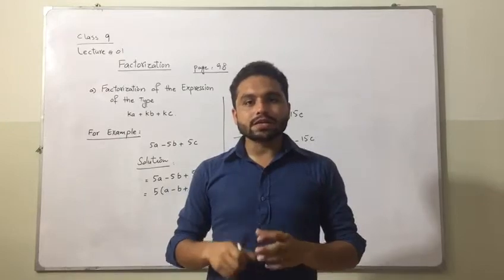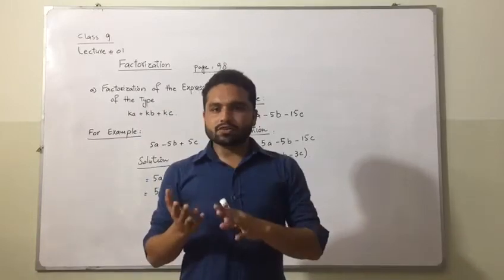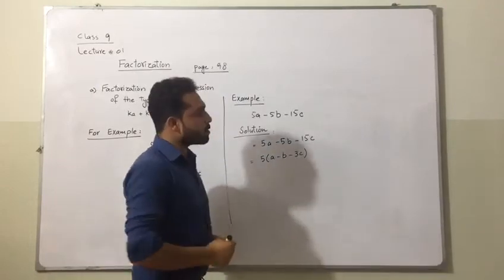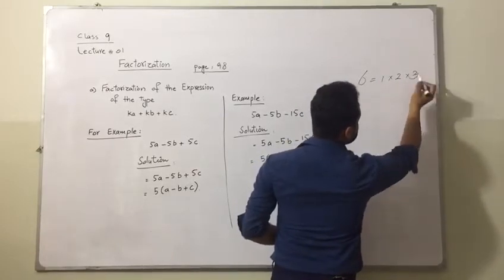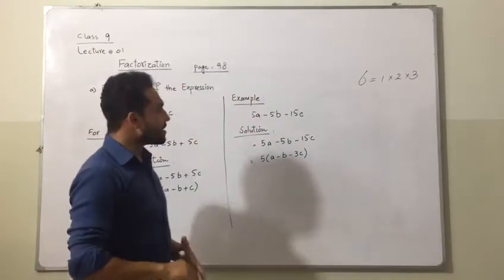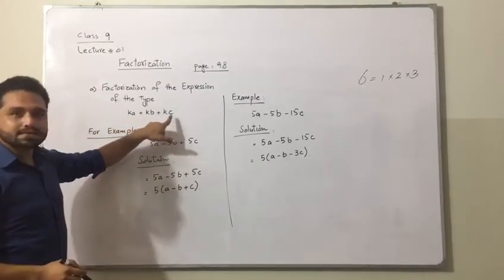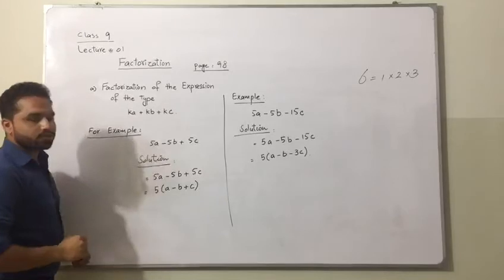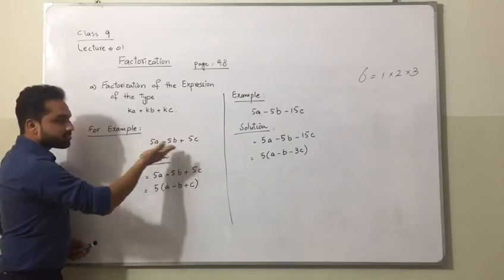Class IX, Mathematics, Factorization (Part 1)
In this video students will learn factorization. They will learn the concept with different examples.